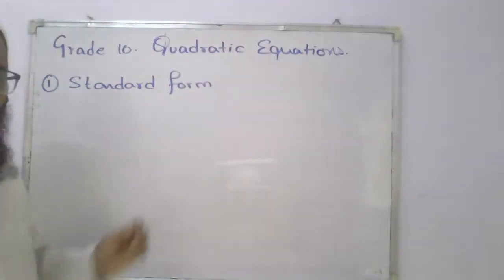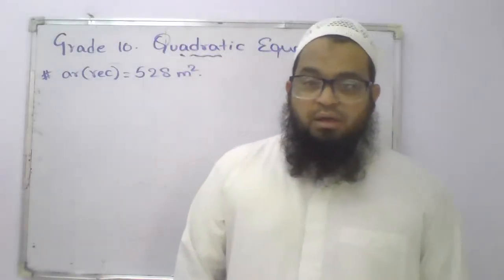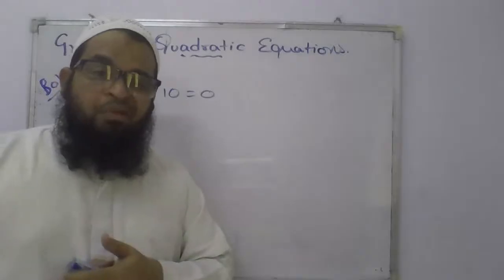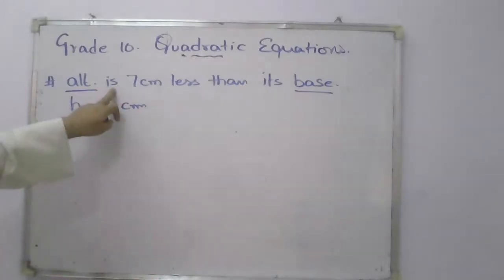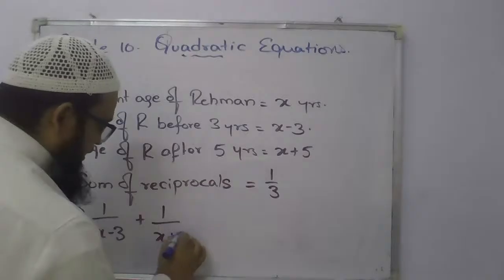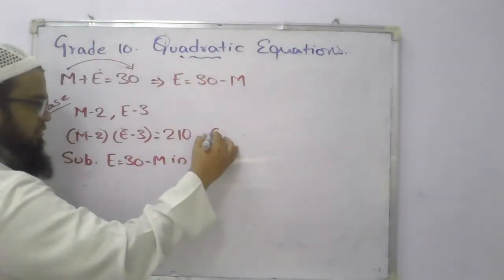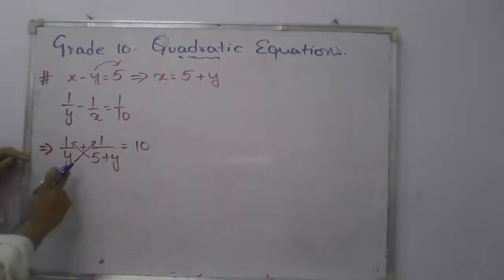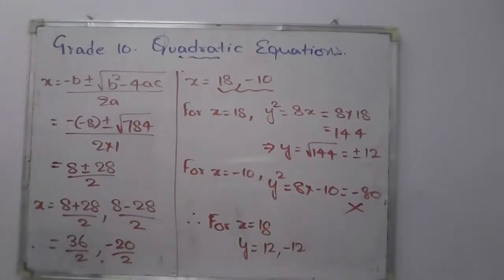Grade 10 Revision (PT1) - Quadratic Equations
Grade 10, Revision for Periodic Test 1, Quadratic Equations, Concepts, Standard form of Quadratic Equations,
Check whether the given is a quadratic equation,
Represent the situations in the form of quadratic equations,
Solution of the quadratic equation by factorisation,
Splitting the middle term,
Solving the quadratic equation by formula,
Discriminant,